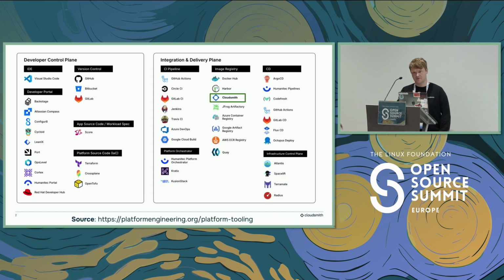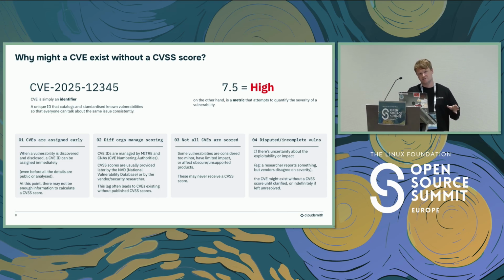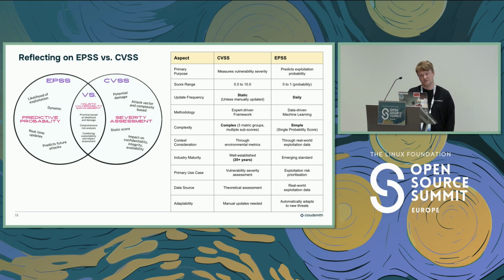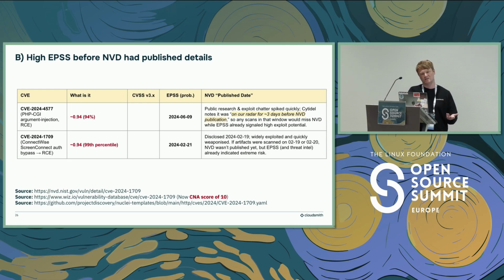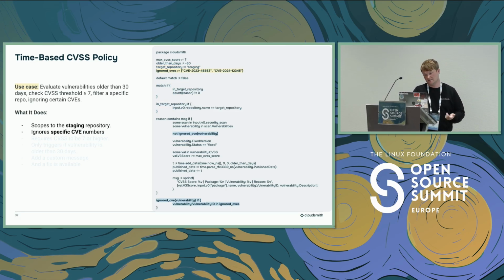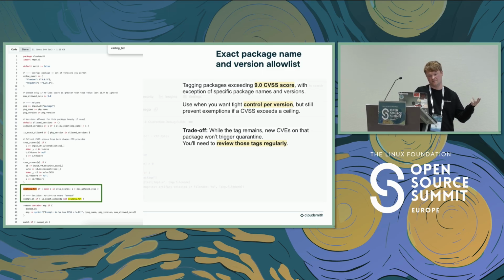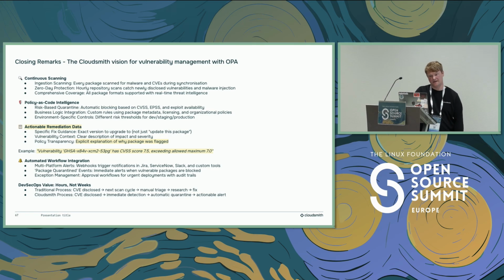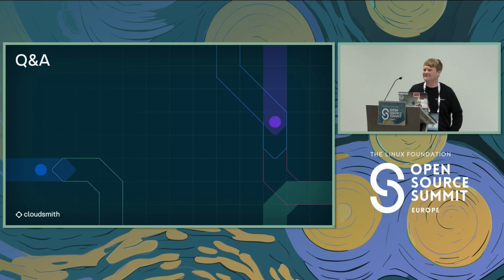Integrating EPSS and CVSS in Open Policy Agent To Quarantine Real-world Vulnerabili... Nigel Douglas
Integrating EPSS and CVSS in Open Policy Agent To Quarantine Real-world Vulnerabilities - Nigel Douglas, Cloudsmith

CVSS (Common Vulnerability Scoring System) and EPSS (Exploit Prediction Scoring System) are both valuable tools for vulnerability management, but they serve different purposes. CVSS assesses the inherent severity of a vulnerability, whereas EPSS estimates the likelihood of that vulnerability being exploited in the wild. At Cloudsmith, we integrate open source projects like EPSS and the Trivy scanner for CVSS analysis into Open Policy Agent (OPA) to strengthen supply chain enforcement.

In this session, we’ll examine four recent CVEs that highlight the contrast between these two approaches—cases where vulnerabilities score highly under CVSS but have a low EPSS probability, and others with high EPSS scores (indicating strong exploit potential) that had not yet been published in the NIST CVE database at the time of artifact scanning. These examples underscore the importance of leveraging both CVSS and EPSS in a comprehensive vulnerability management strategy.

We’ll also explore how open-source tools like OPA can be used to enforce these security controls effectively within the software supply chain.